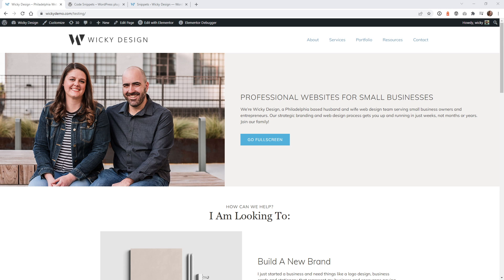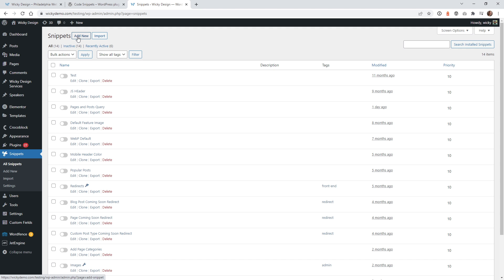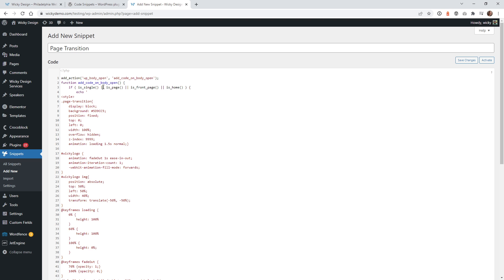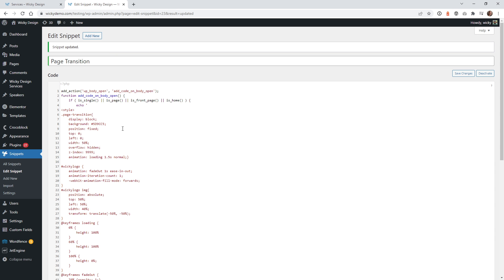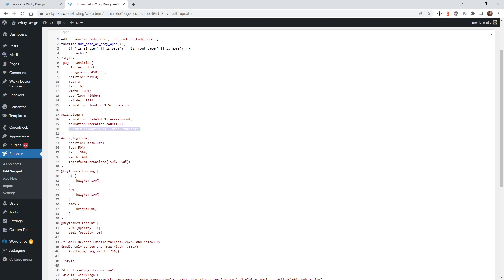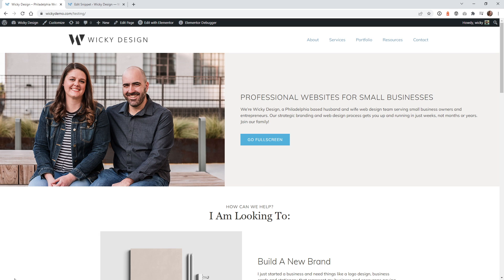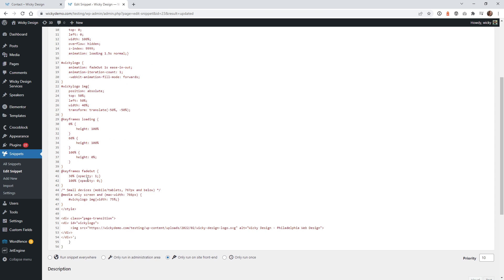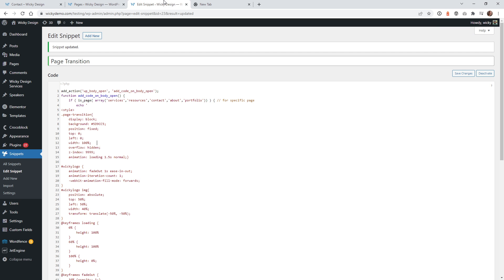WordPress Page Transition Tutorial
In this video I will show you how I like to add page transitions to a WordPress website. This will be a more advanced tutorial as it will require custom coding. I won't be using any page transition plugins as I find them very limiting when it comes to customization and performance.

The method I will be using is 100% CSS code so there won't be any extra JavaScript bloat to your website.

Timestamps:
0:00 Introduction
1:50 Global Page Transitions
11:35 Target Certain Pages